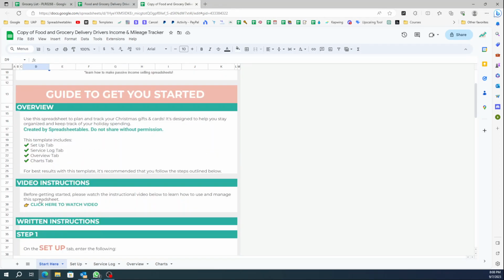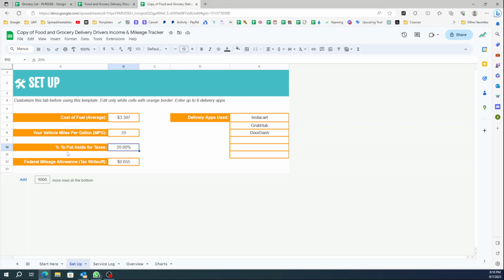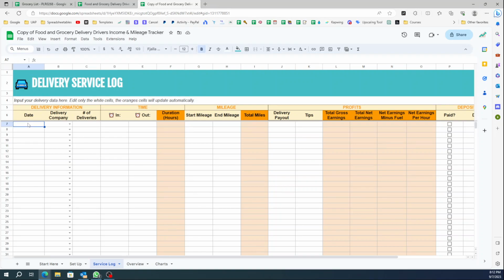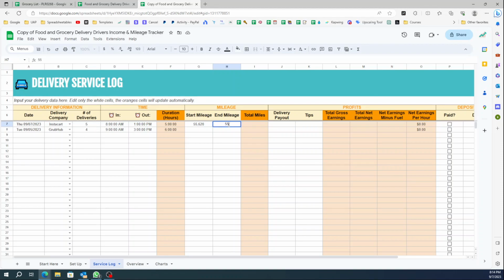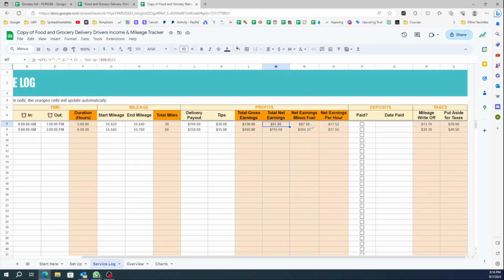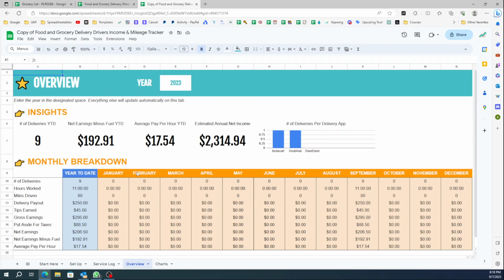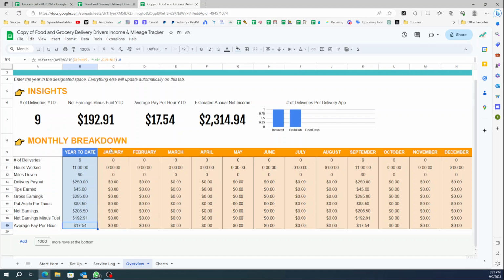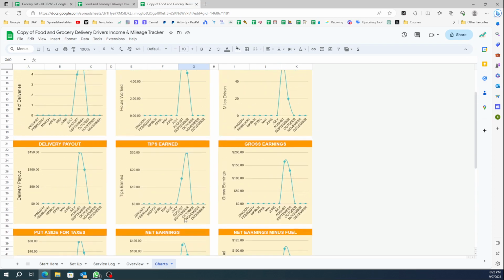Food and Grocery Delivery Drivers Income & Mileage Tracker Walkthrough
To buy this template for personal use, check out our etsy shop

If you want to resell this template, join our VIP Membership where you will find DONE FOR YOU templates where you can use or resell